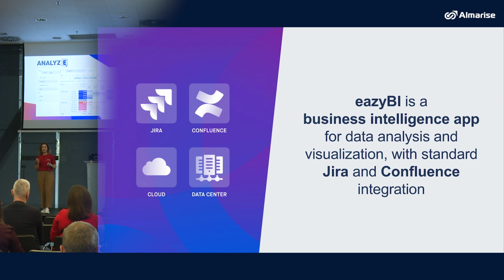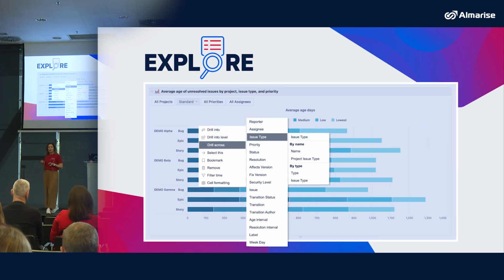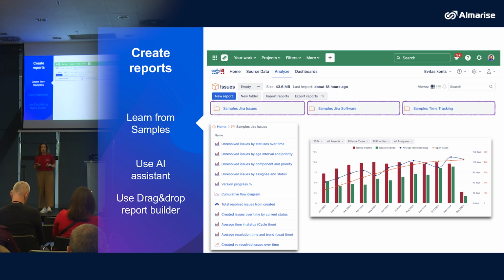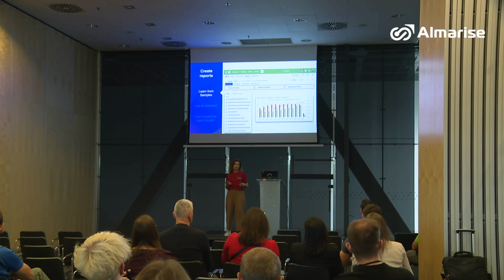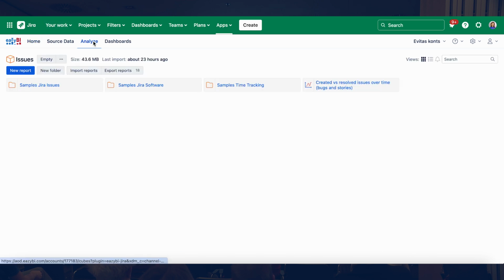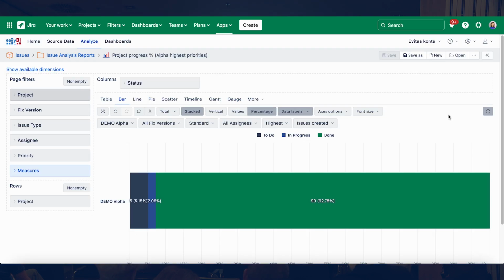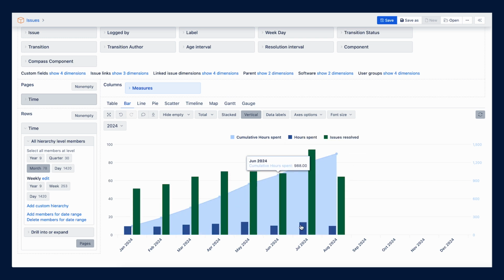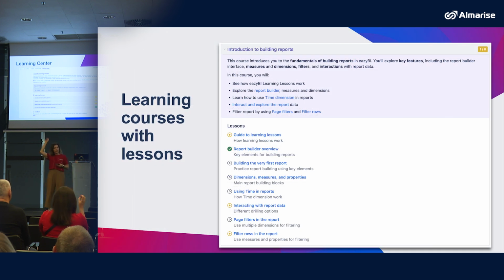3 Simple Ways to Create Powerful Jira Reports with eazyBI - Evita Legzdina | More than Jira'25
Więcej niż Jira'25 - More than Jira'25 Conference
Session: 3 Simple Ways to Create Powerful Jira Reports with eazyBI
Evita Legzdina - Marketing Manager at EaZyBI